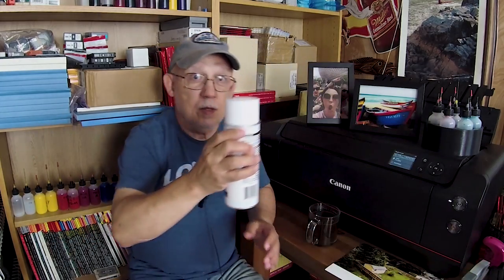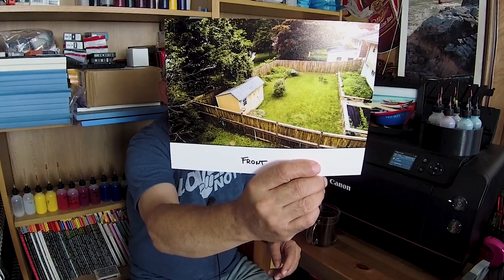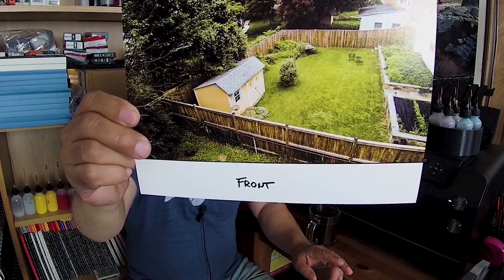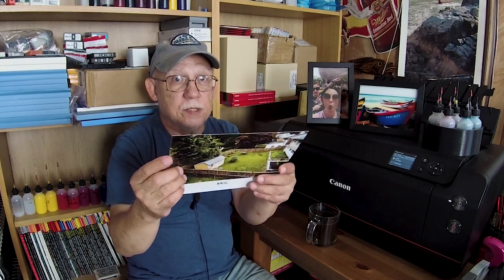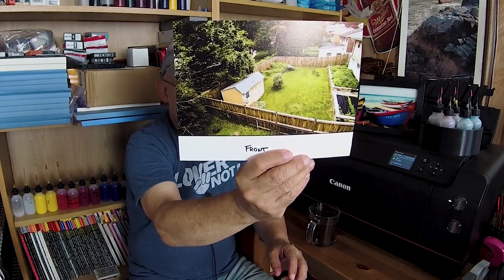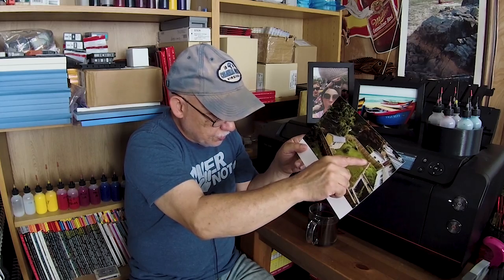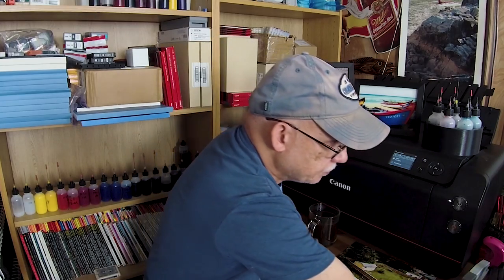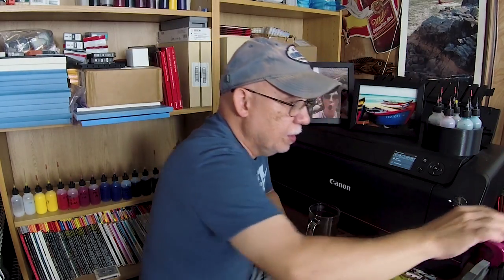BC River Stone Satin Rag Can be printed on both sides but....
Here I show you how to be able to print on Both Sides of the Breathing Color River Stone Satin Rag paper properly. Works really well on the CANON Pixma PRO-1000

700MML CANON OEM carts for the PRO-1000 and direct use on PRO 2000- and up